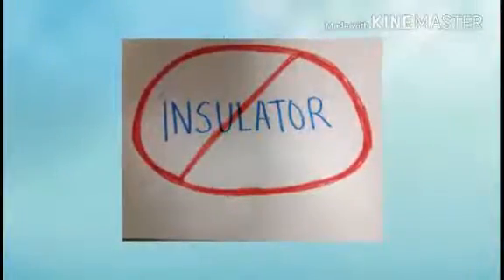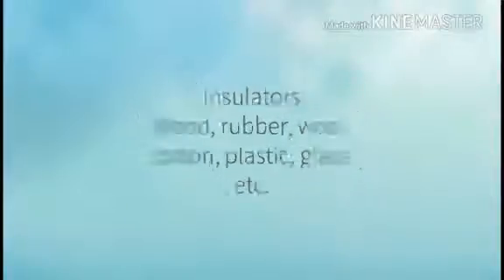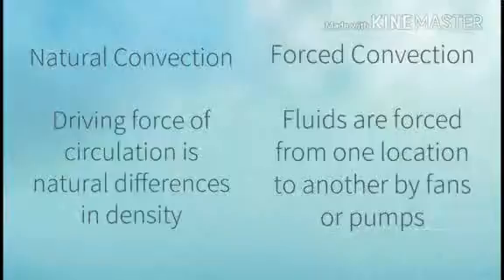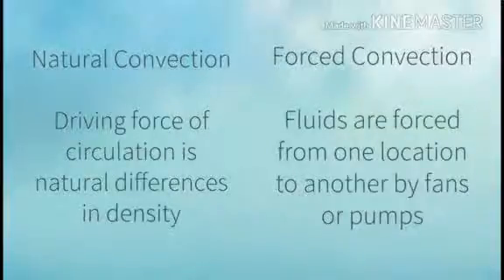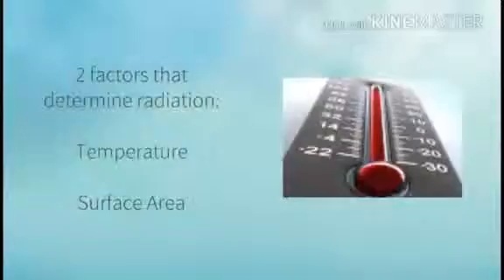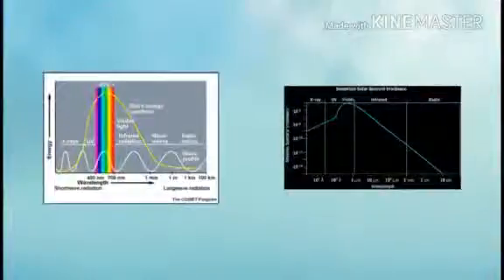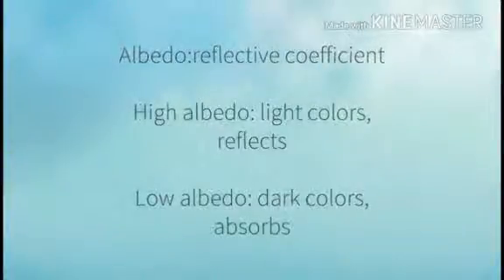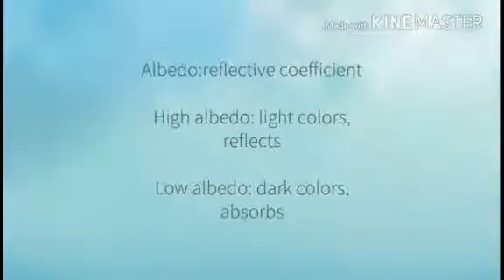Transfer of heat full education video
By jones